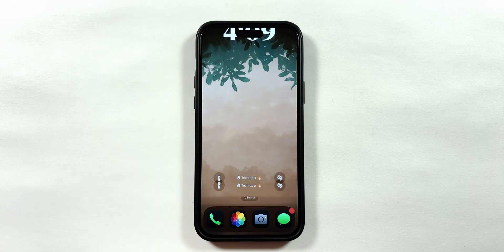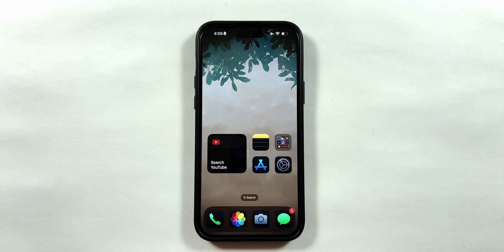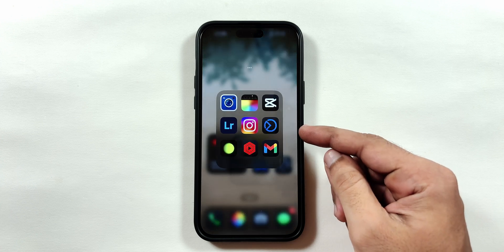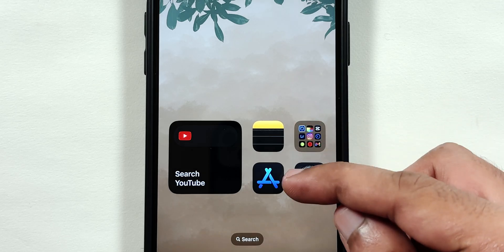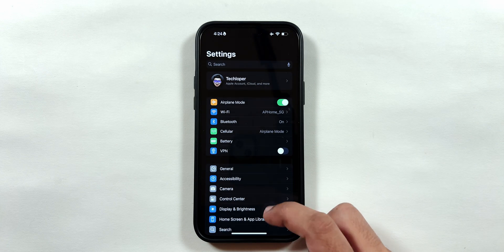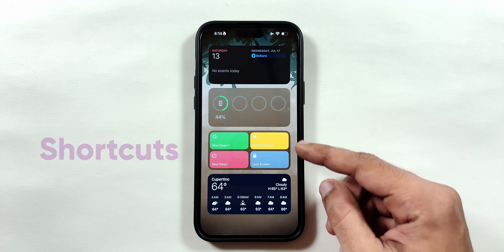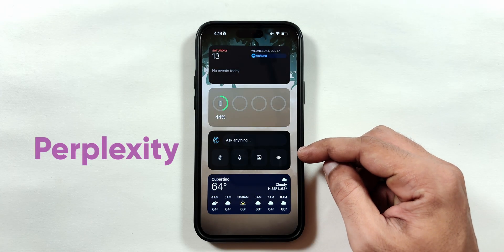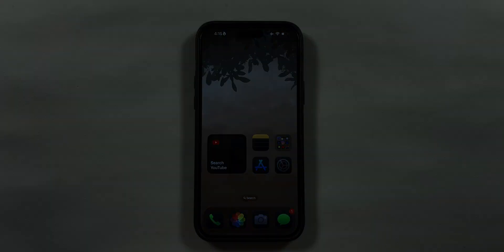iOS 18 Home Screen Customization! What's on my iPhone 15 Plus?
iOS 18: What's on my iPhone 15 Plus Home Screen Customization
iPhone 15 Plus Home Screen Customisation using iOS 18 Beta Update

Edited on Macbook